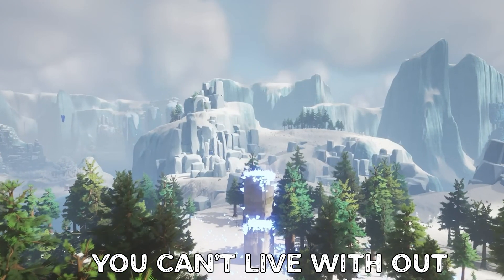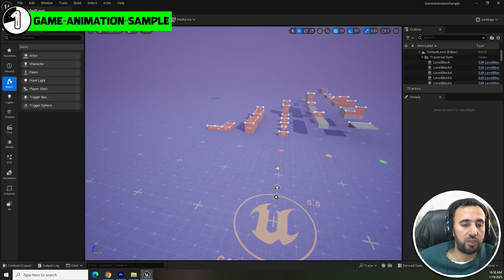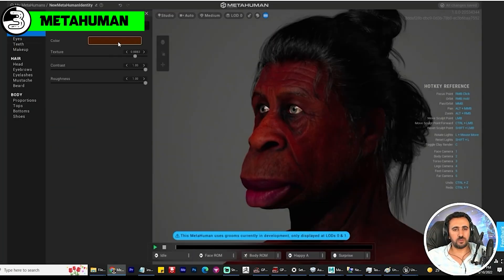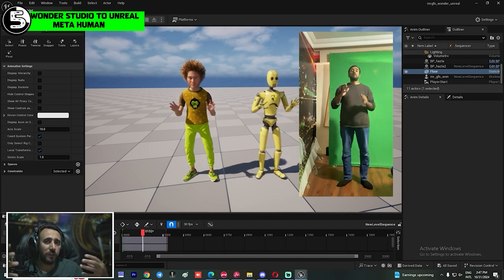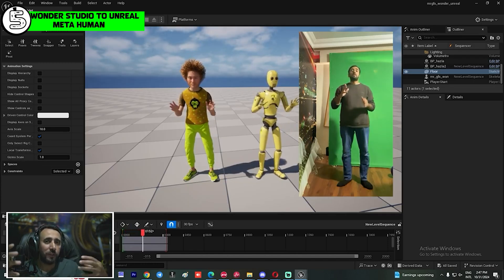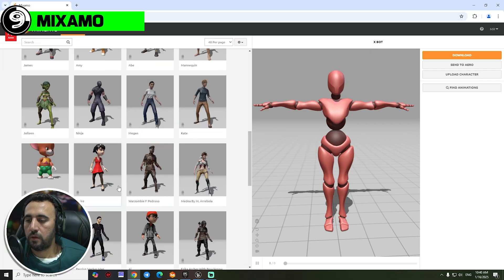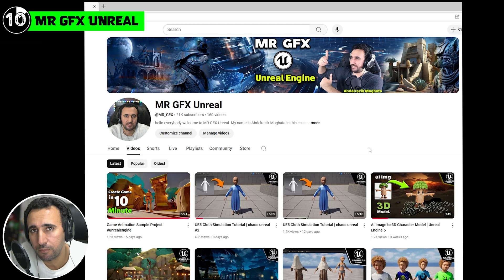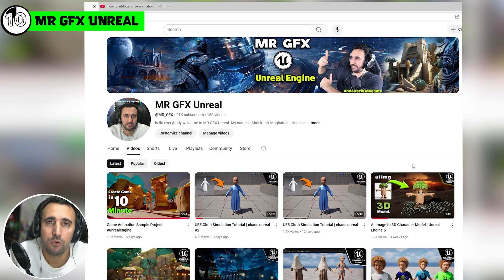10 Unreal Engine PLUGINS I can't live without! | MRGFX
10 Unreal Engine 5 PLUGINS I can't live without!
10 Unreal Engine 5 Plugins I can't live without! Part 2
Best utility/everyday plugins that you can't live without?
All my projects that have plugins and even some that don
Top 10 Unreal Engine 5 Plugins to Speed Up Game t .
10 Free PLUGINS That Make Unreal Engine EASY
10 Unreal Engine 5 PLUGINS I Can't Live Without! PART 2
7 Best Plugins for Unreal Engine 5 (UE5) in 2023
What is your favorite official UE5 plugin that no one talks
Best Quality of life plugins: r/unrealengine - Reddit
What are the must have 'Engine on Engine' or Plugins you use ...
What are the best plugins r/unrealengine - Reddit
What are your 10 most useful tools in Unreal Engine 5? - Reddit
Top 10 Unreal Engine Plugin to Speed Up Development
What is the best plugin for UE5?

unreal engine c++
unreal engine
What are Plugins in Unreal Engine 5?
How do I find Plugins in UE5?
What files can be imported into Unreal Engine 5?
Game Animation Sample Project in Unreal Engine
Get over 500 free animations with the Game
Game Animation Sample 5.5 Update is HERE! - Unreal Engine 5
Motion Matching and the Game Animation Sample
How to Import the New Motion Matching Animation Sample
Game Animation Sample Project | Motion Matching
Game Animation Sample - Fab
Animation Content Examples | Unreal Engine
Explore the new updates to the Game Animation Sample
Inside Unreal | Game Animation Sample Walkthrough
Can unreal be used for animation?
How to download game animation sample?
Where can I get free Unreal animations?
Do VFX artists use Unreal Engine?
Slay Animation Sample - Fab
MetaHuman | Realistic Person Creator
MetaHuman Creator
Create your own MetaHuman | Unreal Engine 5 tutorial
MetaHuman ücretsiz mi?
Unreal kaç TL?
Unreal Engine 5 kimin?
MetaHuman Documentation | Epic Developer Community
MetaHuman Creator nedir?
Importing Mixamo animations into UE5
Mixamo Converter
Mixamo to Unreal Engine 5 Tutorial
How to properly import Mixamo animations?
How to convert mixamo skeleton? - Character & Animation
Importing Mixamo Animations into Unreal does not work
Mixamo animations root issue - Unreal Engine Forums
How to Import Mixamo Animations to Any Character in Unreal
How to Import a Character and Animations from Mixamo
Animation Retargeting in UE: From Mixamo to Metahuman
Mixamo Animations to UE5?
How To Import Any Character from Mixamo to Unreal Engine
Mixamo
Mixamo Converter
Mixamo converter metahuman
Mixamo is free
Mixamo converter download
Mixamo to UE5
Mixamo license
Mixamo to Unity
MR GFX
Abdelrazik

Captain Raymond
William Faucher
Toshiba Klima
VR Division
Gorka Games
Cyberpunk Godzilla
Pixel Prof
Vizualflow
VLRN | Valerian
EZ Unreal
Digital Dreams
Code Things
NumenBrothers
AMMediaGames
Antonio Juan
WINBUSH
Werewolven
Thornscale
Fcb Dev
Matt Aspland
The Triangle Forge
Anime Cruizer
Geodraws
PoHsiang Hsu
ali.3d